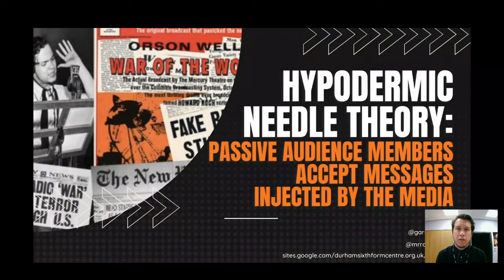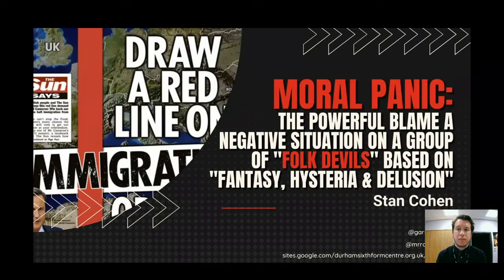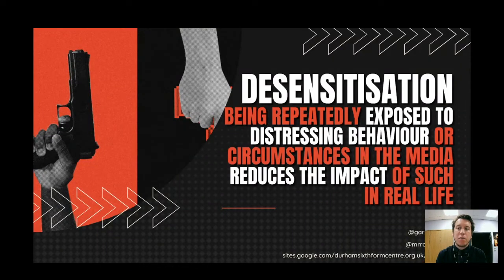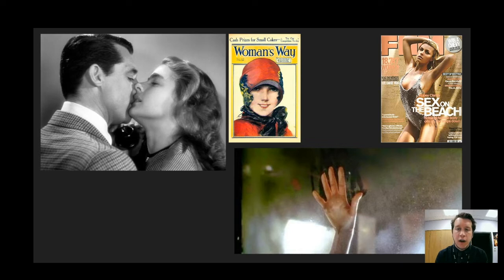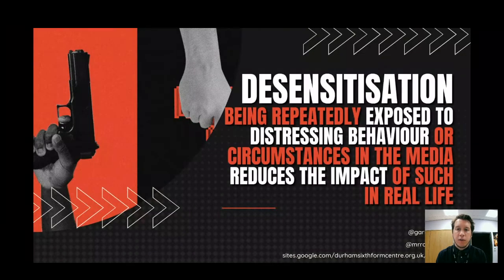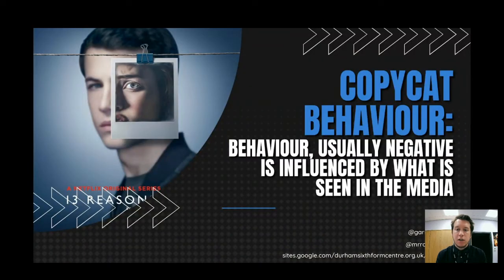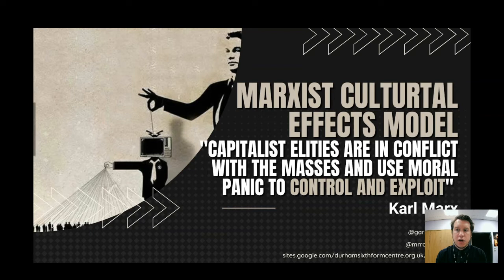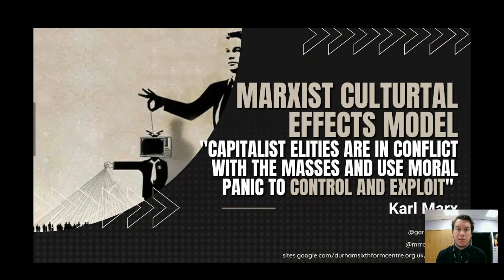The Media Effects Debate - BTEC Creative Media Unit 1 Media Representations Exam Theory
Welcome to Mr Rose's BTEC Creative Media YouTube Channel.

Please bookmark this page, as you will use these videos in lessons daily, and is an important resource for working from home.